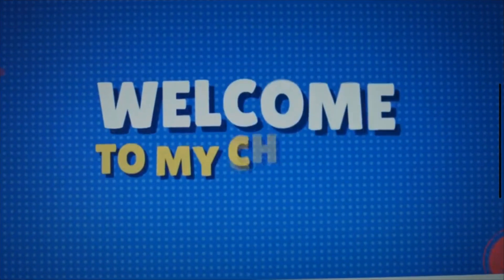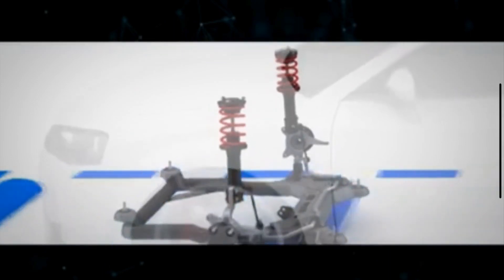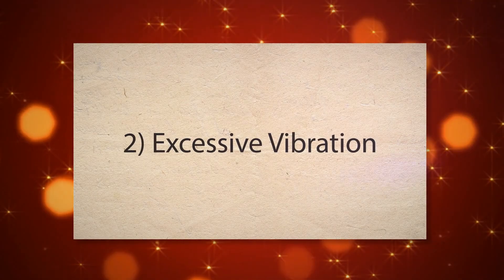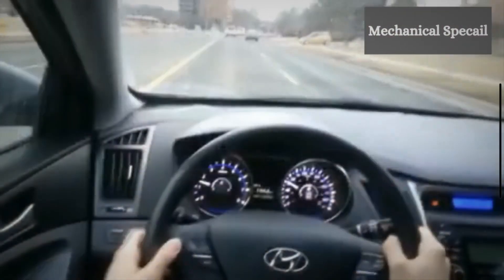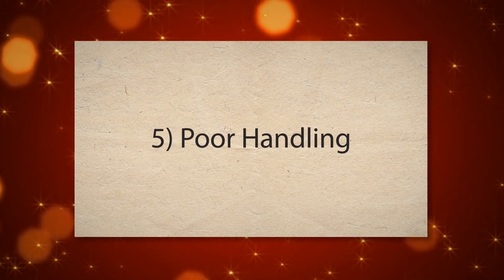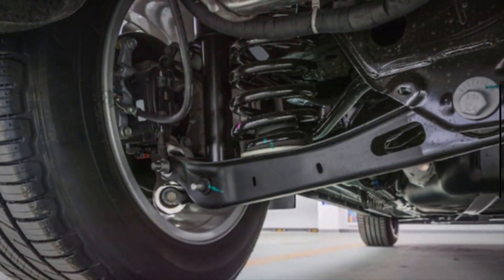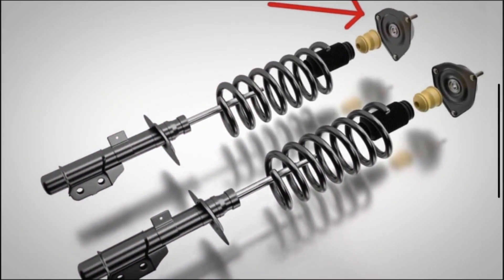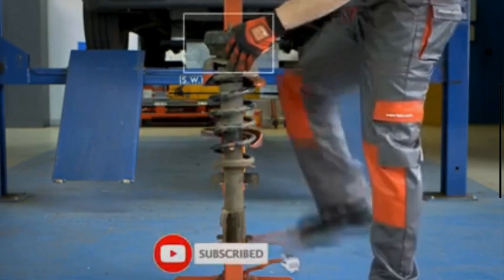Do You Know the 8 Common Symptoms of Strut Mount Failure?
The strut mount provides a secure attachment point for the strut assembly to the vehicle’s chassis. It holds the strut firmly in place, ensuring the suspension system operates correctly, and maintains proper alignment. It also insulates road vibrations and noise.

Symptoms of a Bad Strut Mount
1) Noise
2) Excessive Vibration
3) Steering Issues
4) Uneven Tire Wear
5) Poor Handling
6) Misalignment
7) Visible Damage
8) Increased Braking Distance

TimeStamp
00:00 Introduction
00:48 Noise
01:14 Excessive Vibration
01:38 Steering Issues
02:01 Uneven Tire Wear
02:27 Poor Handling
02:51 Misalignment
03:10 Visible Damage
03:35 Increased Braking Distance